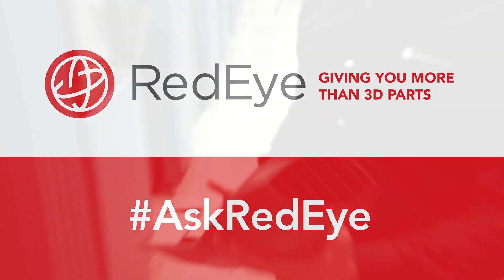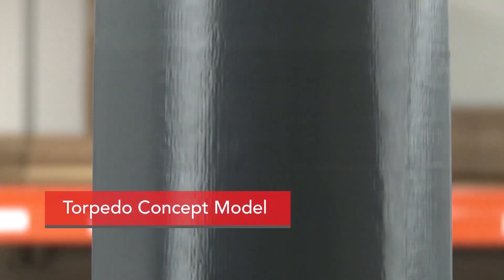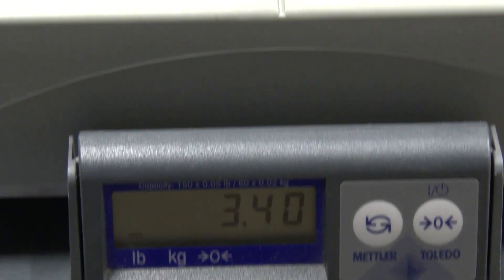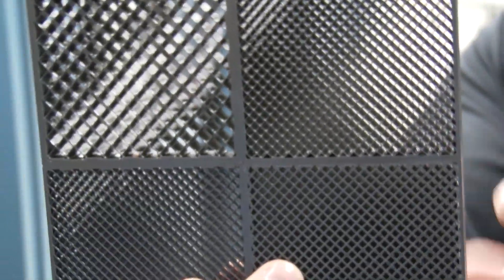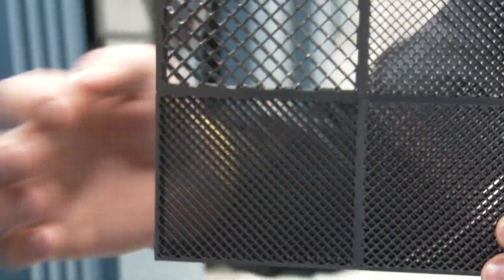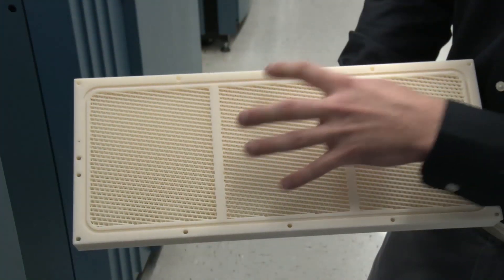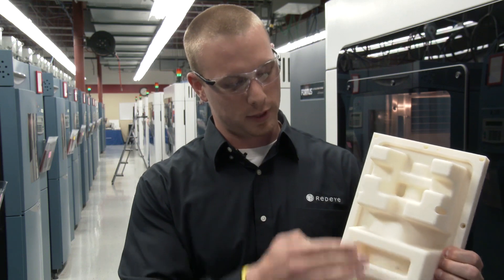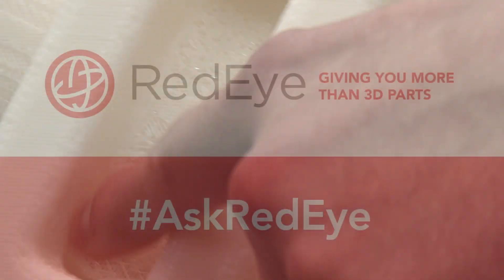How Sparse Fill Can Cut Down Your Build Time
In this video, discover how sparse fills reduce build time.